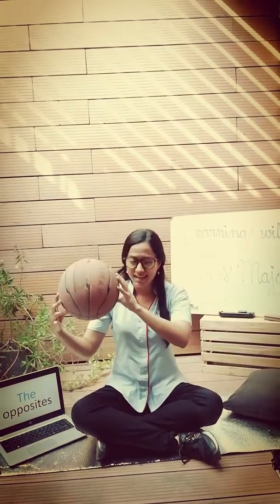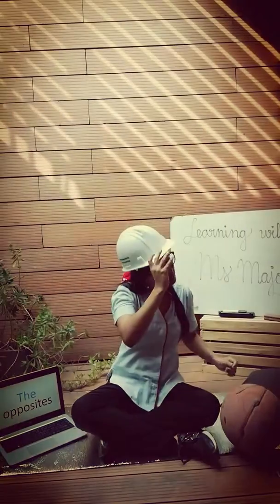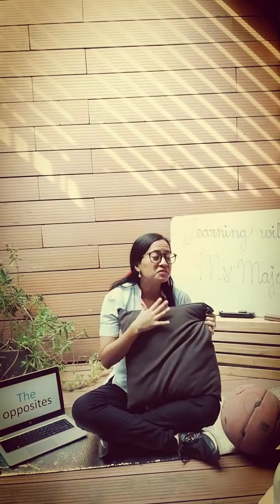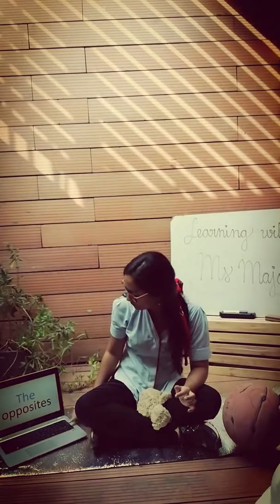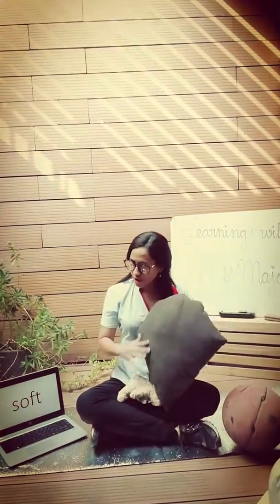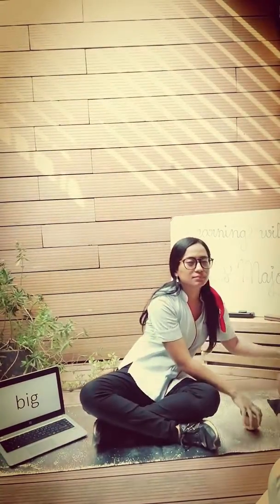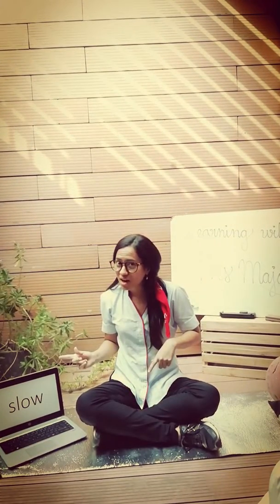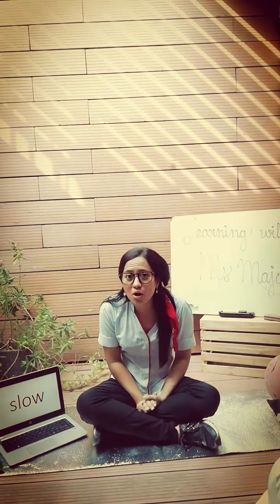The opposites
This video explains in a short way what the opposites are.